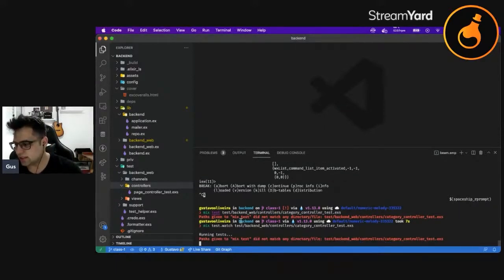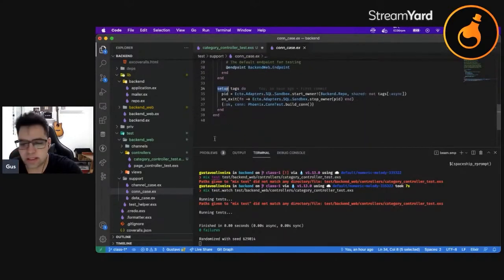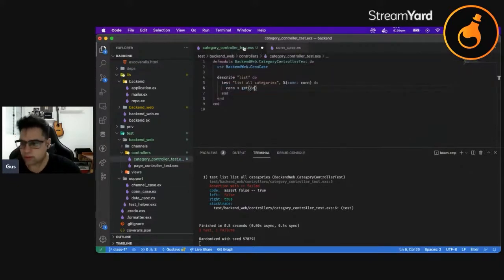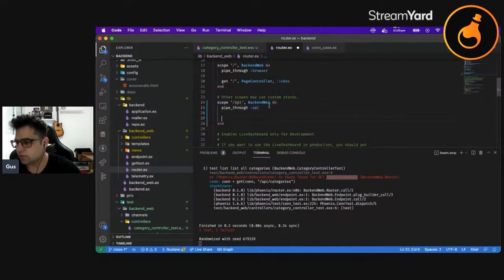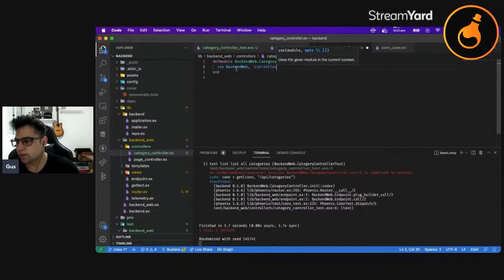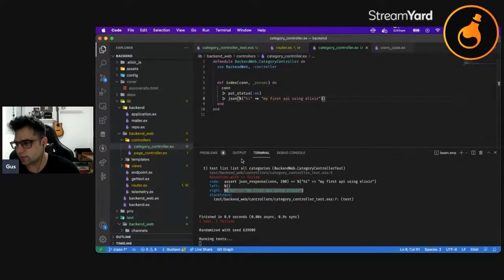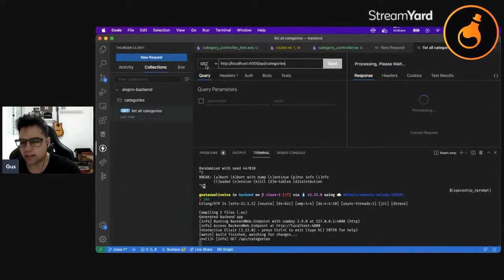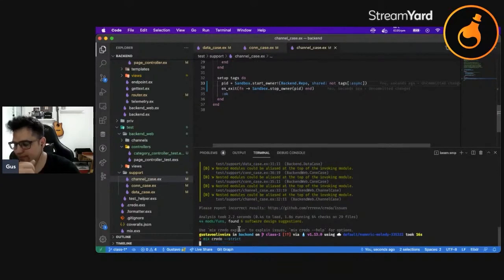Step by Step to Create your First Api using Elixir and Phoenix